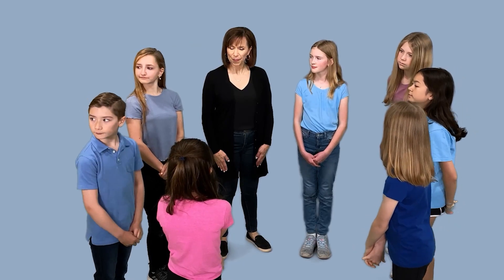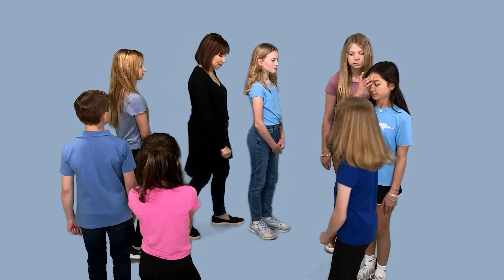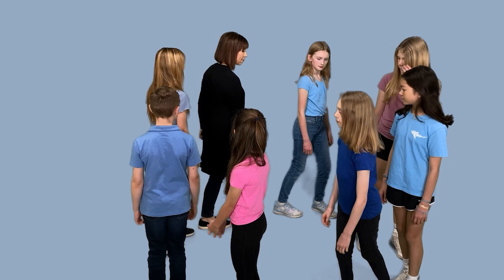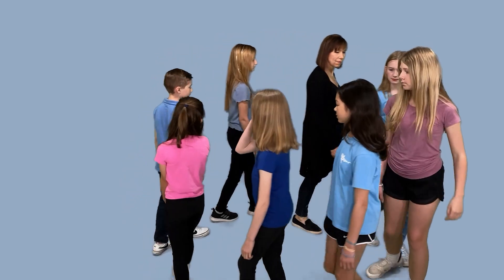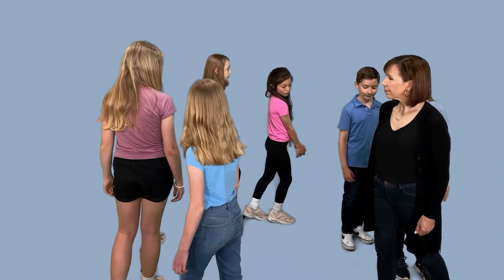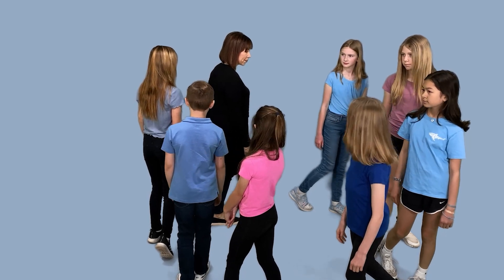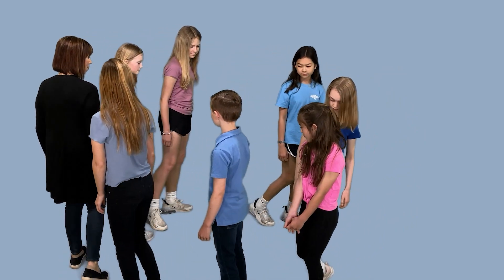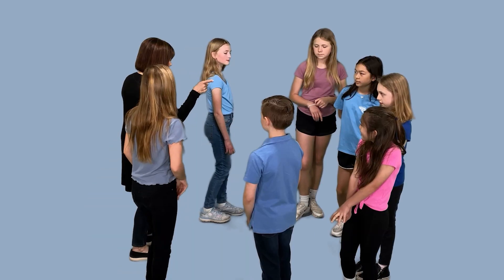Freeze Walk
This is a theater game that focuses on teamwork and concentration.

Friends of the Groom Theater Company
Box 5
Terrace Park, OH 45174